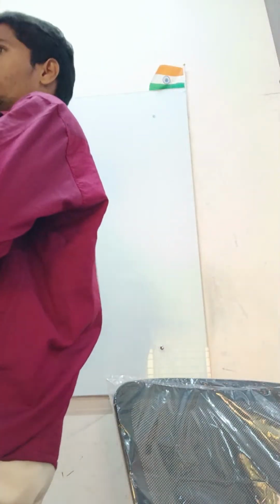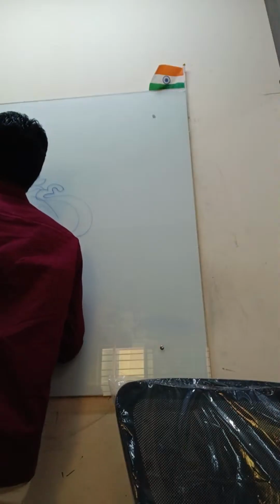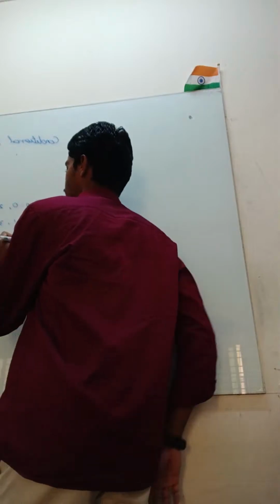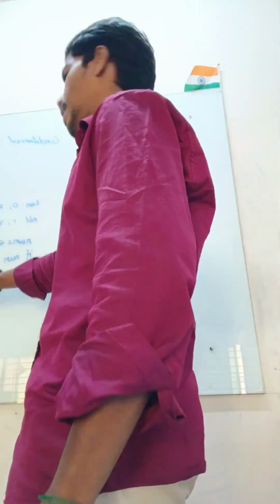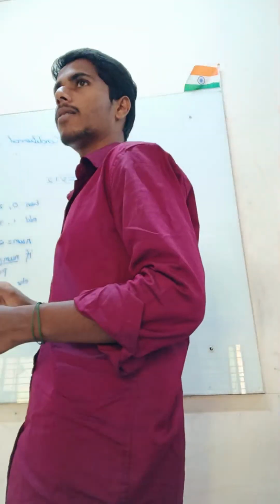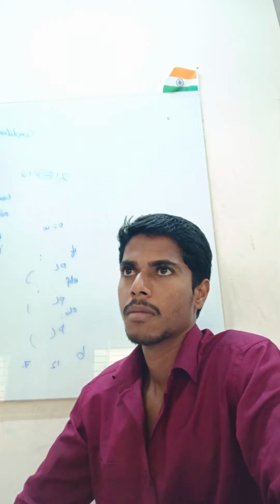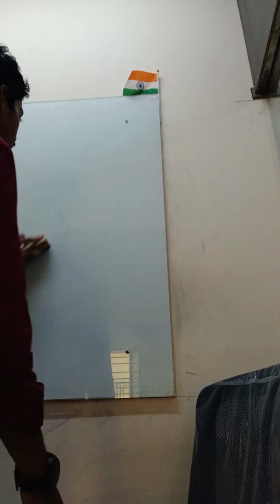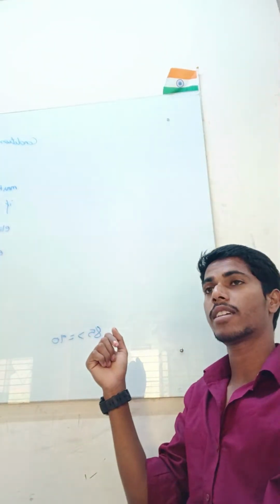Travel with GK's diary is live!